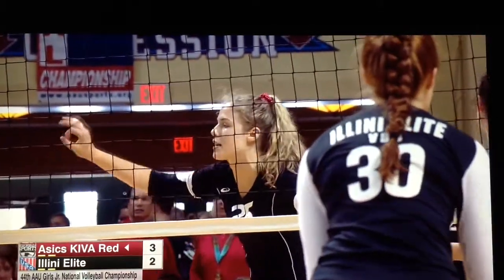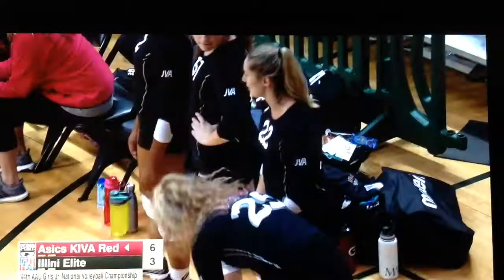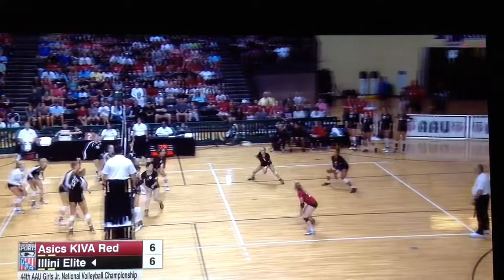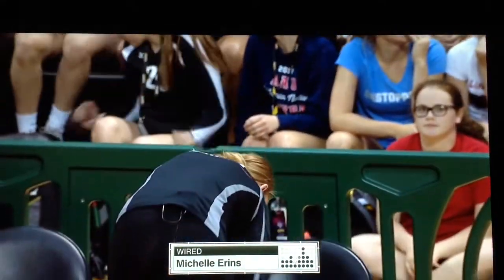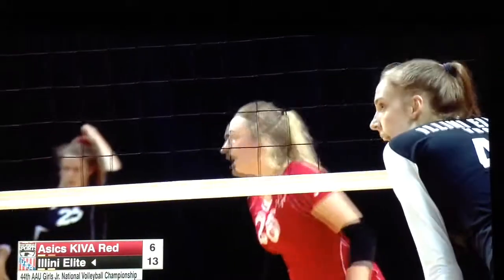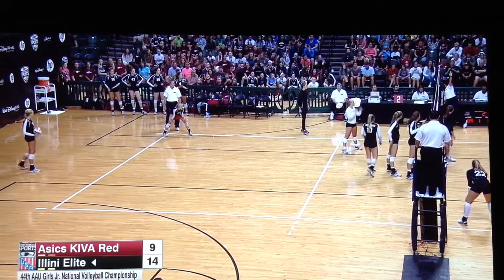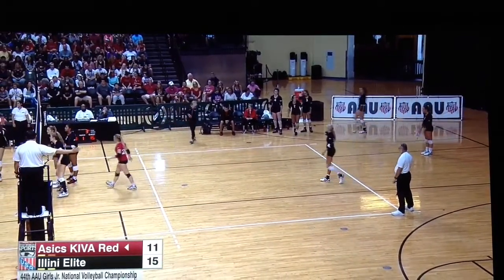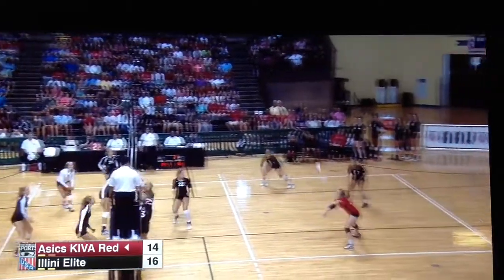Illini Elite Cardinal vs Asics Kiva Red Part 1